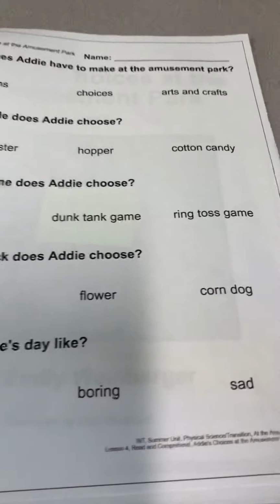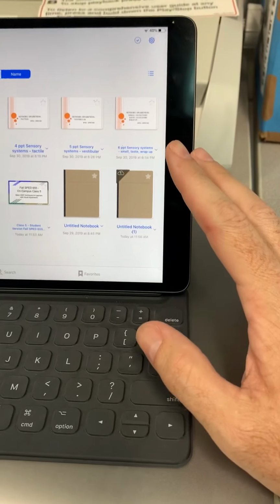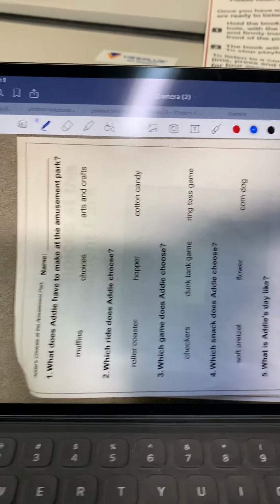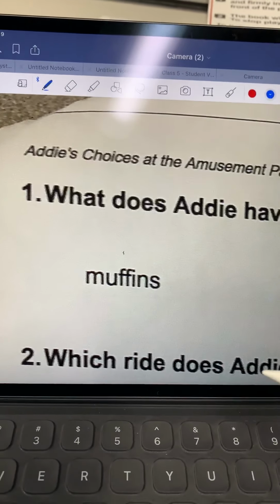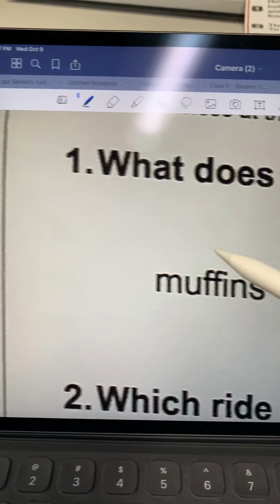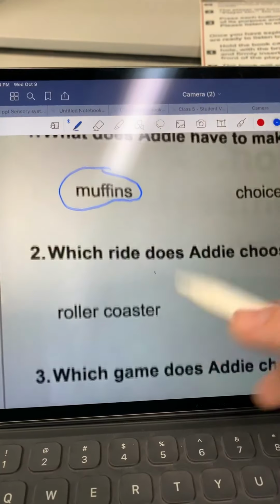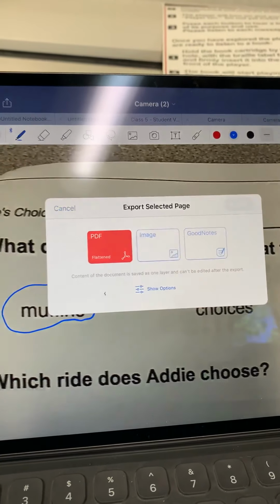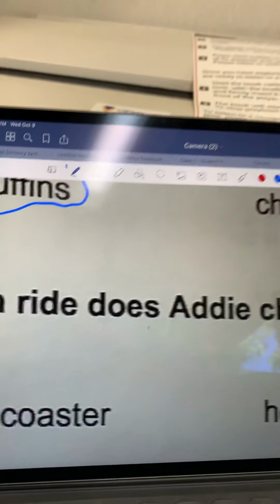November 27, 2019